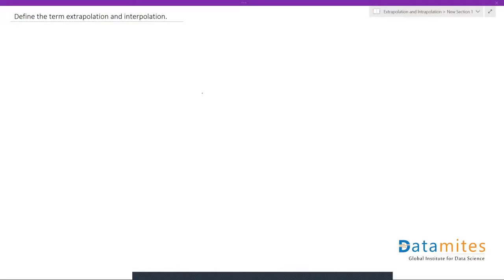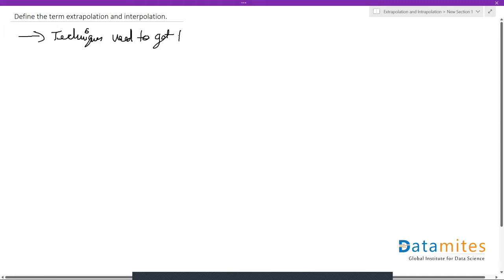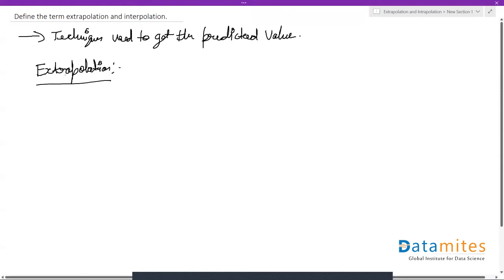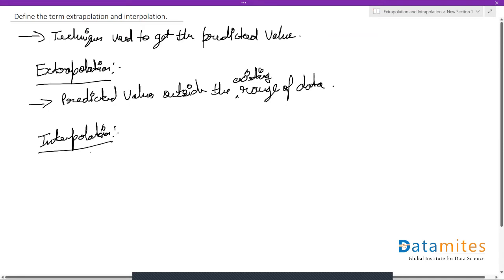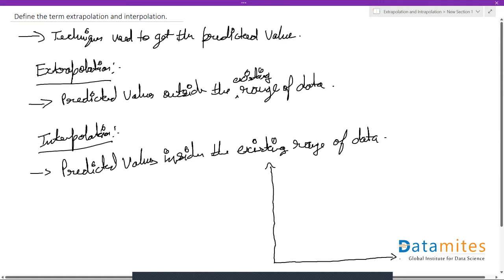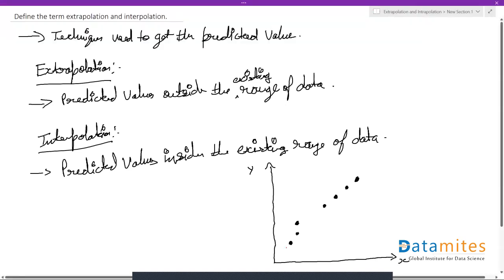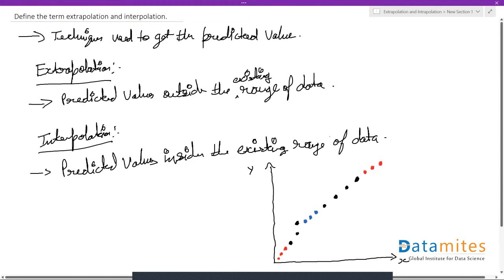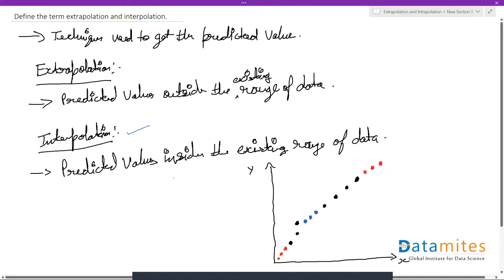Introduction to Interpolation and Extrapolation | Statistics | Machine Learning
Watch Video to understand the overview of Interpolation and Extrapolation method in Statistics. And know the difference between of both methods.